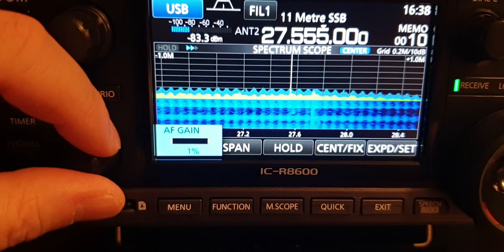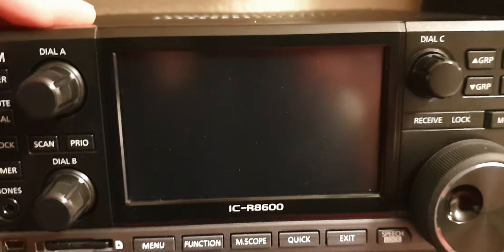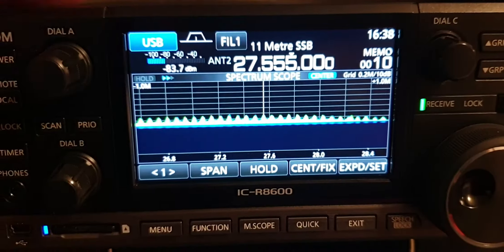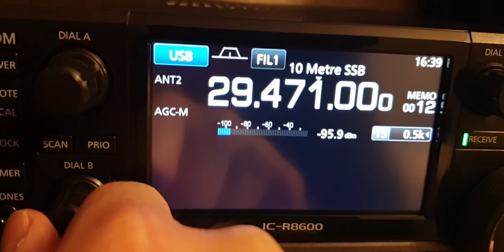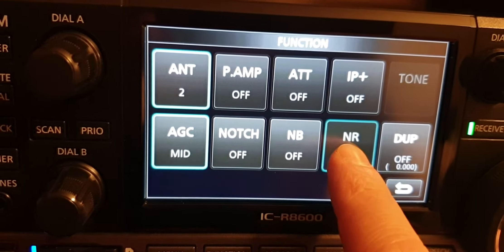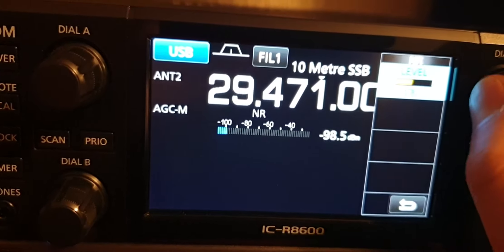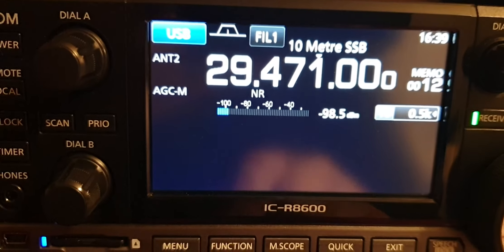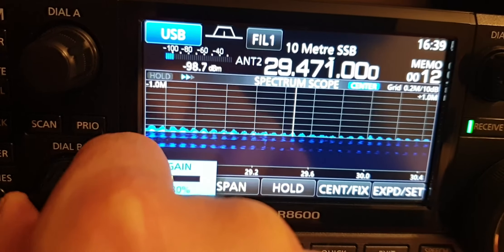Icom IC-R8600 NR (Very Quick Listen)